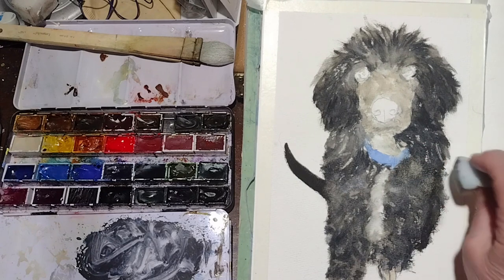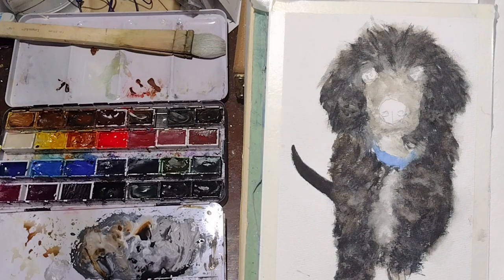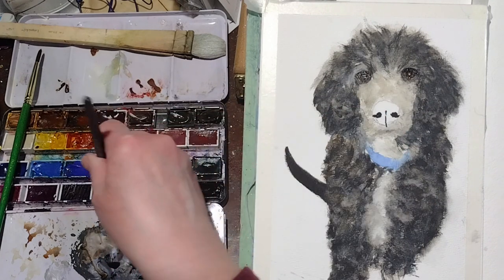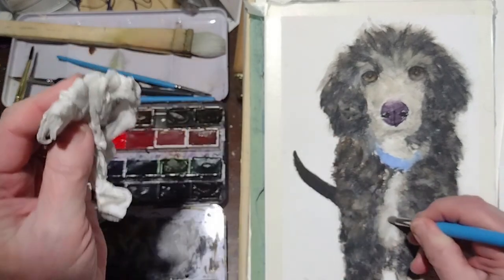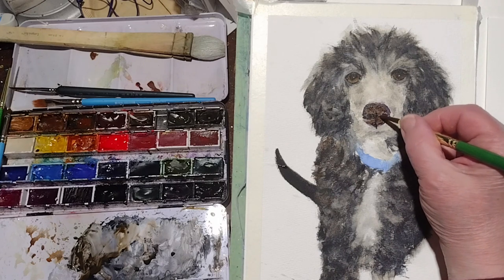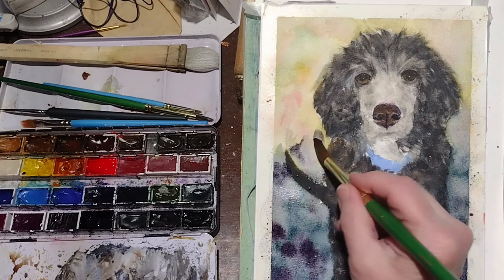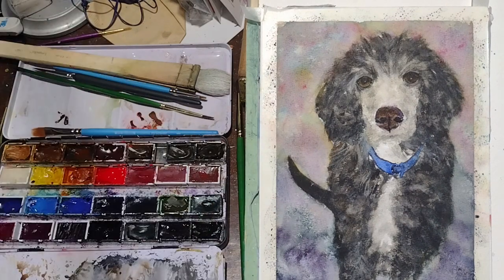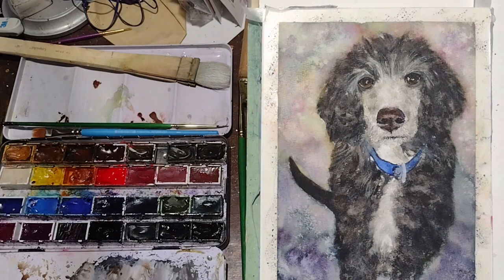Valkyrie the Doodle Part 2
Painting this beautiful service dog, Valkyrie, who is a gorgeous mix of golden, poodle, and border collie.

The first video has all of the information on colors and brushes used. This is painted on 7 x 10" Baohong Academy paper.